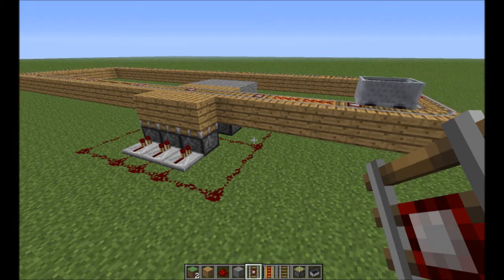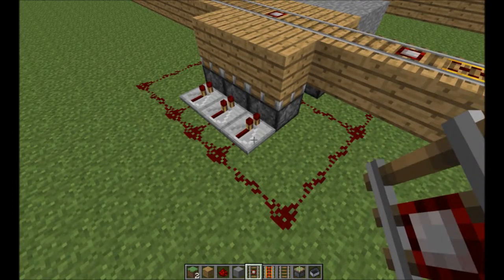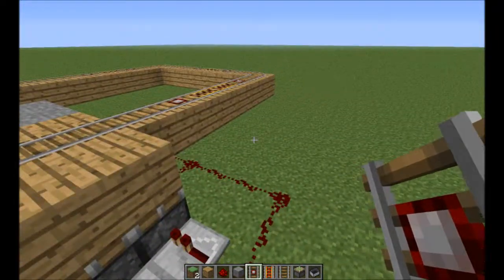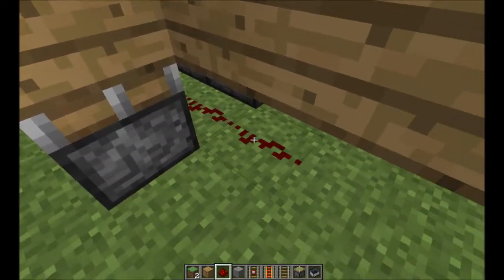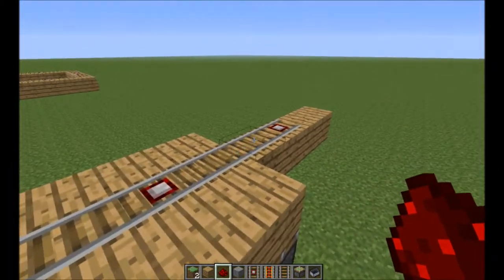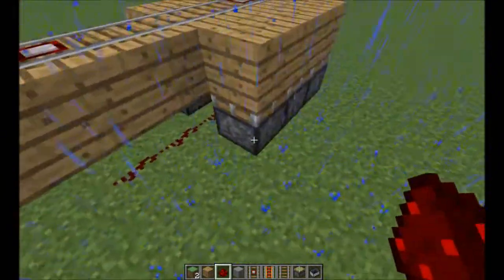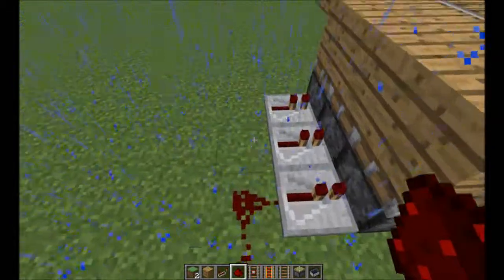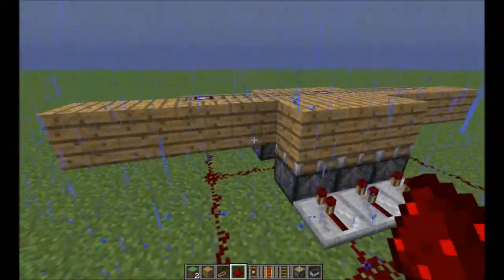Tutorial: Railroad Crossing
A look at how to build a railroad crossing barricade.